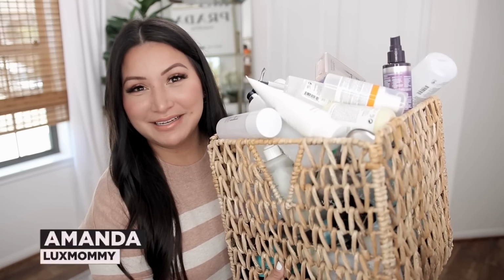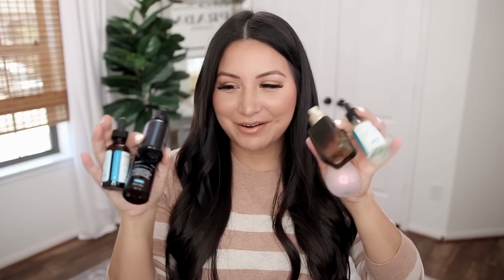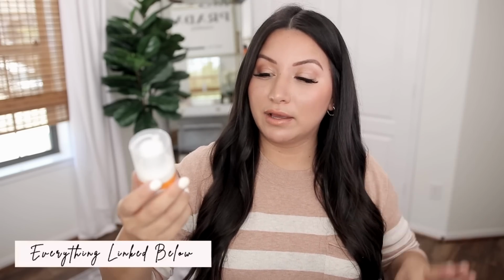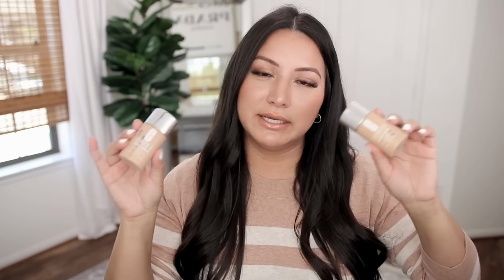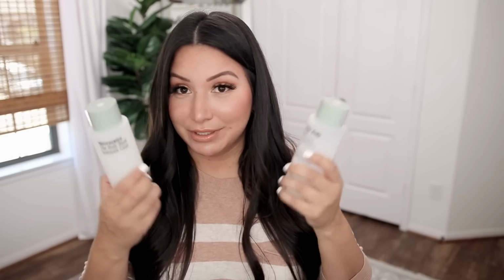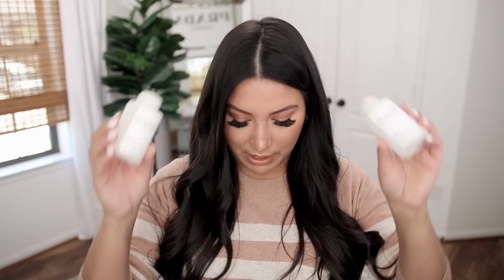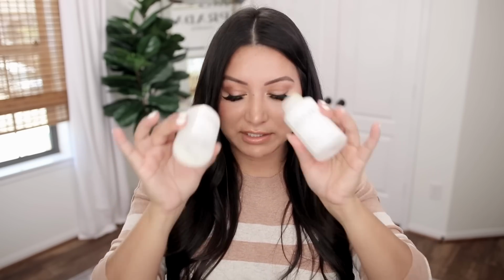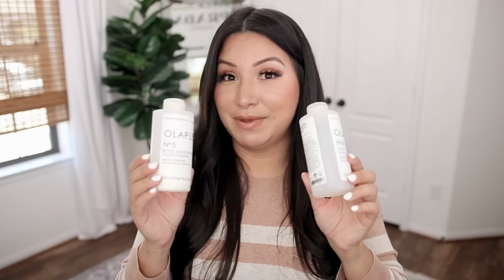BEAUTY EMPTIES *Products I will and won't buy again* | LuxMommy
My skincare, makeup and other beauty empties. Which ones will I buy again and which ones will I not!! All products LINKED BELOW!! CLICK SHOW MORE!!

SKINCARE:
Elemis Cleanser
Glow Recipe Mist
Chanel Essence
Hourglass Essence
La Mer Essence
Colleen Cleansing Balm(use LUXMOMMY)
Clinique Cleansing Balm
Elemis Facial Pads
Skinceuticals Vit C(use LUXMOMMY)
Skinceuticals NIGHT Vit C(use LUXMOMMY)
Skinceuticals HA(use LUXMOMMY)
Skinceuticals Phyto Gel(use LUXMOMMY)
Estee Lauder ANR
Glow Recipe Dew Drops

LIPS:
Lip Sleeping Mask

MASKS:
Colleen Hydrating Mask(use LUXMOMMY)
Ren Mask

MOISTURIZERS:
Paula's Repair Cream(use LUXMOMMY)
Tatcha Dewy Skin
Elemis Pro Collagen
Skinceuticals Triple Lipid(use LUXMOMMY)

MAKEUP/SPF:
Clinique Foundation
Cle De Peau
Tula Glow Stick
PCA SPF
Bliss SPF

SUPPLEMENTS:
Tula beauty gummy

BODY:
Donna Karen deodorant
Kiehls Body Wash
Chanel COCO Body wash
Dr. Teals Body wash
Jourlique Body wash
Kiehls Body lotion
OSEA Body Oil
OSEA Body Balms

HAIR:
Kerastase Dry Shampoo
Living Proof Dry Shampoo
IGK Dry Shampoo
Olaplex 3
Olaplex 8
Moroccan Oil Mask
Amika Mask
Colleen Mask(use LUXMOMMY)
Olaplex 0
Pureology All in One Spray
Pureology Shampoo
Pureology Conditioner
OUAI Detox Shampoo
Olaplex 4
Olaplex 5
Redken Shampoo
Pureology Mask